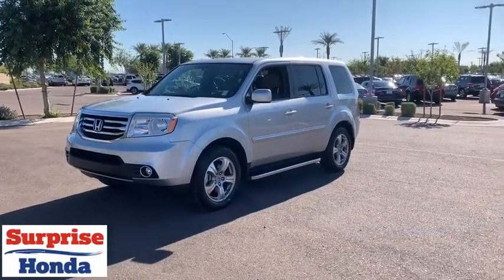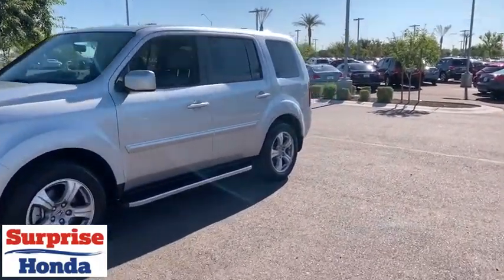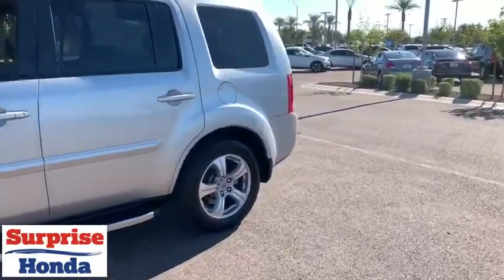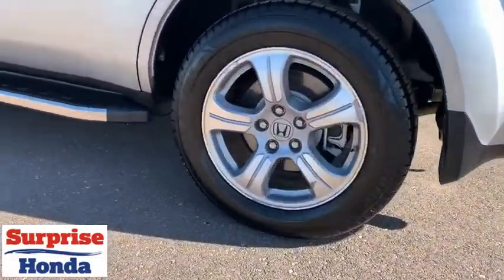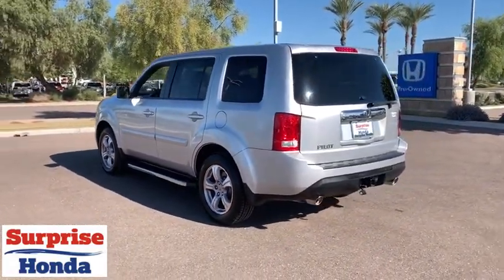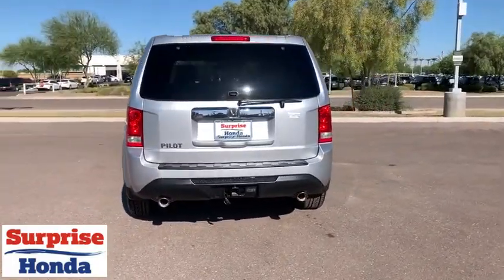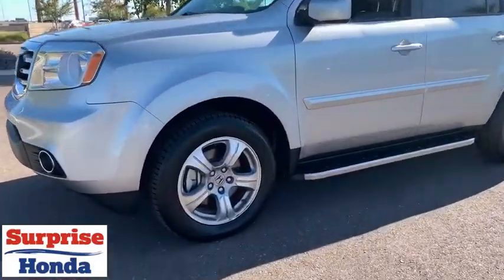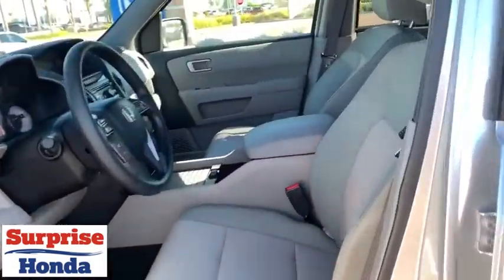2013 Honda Pilot Phoenix, Surprise, Peoria, Avondale, Glendale, AZ 53076T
Used 2013 Honda Pilot
Surprise Honda: Servicing Phoenix, AZ near Surprise, Peoria, Avondale, and Glendale, AZ
2013 Honda Pilot EX - Stock#: 53076T - VIN#: 5FNYF3H42DB022390

Surprise Honda
13270 Autoshow AVe

CARFAX One-Owner. Alabaster Silver Metallic 2013 Honda Pilot EX FWD 5-Speed Automatic 3.5L V6 SOHC i-VTEC VCM 24VRecent Arrival! Odometer is 55327 miles below market average!Awards:* 2013 IIHS Top Safety Pick * 2013 KBB.com Brand Image Awards2016 Kelley Blue Book Brand Image Awards are based on the Brand Watch(tm) study from Kelley Blue Book Market Intelligence. Award calculated among non-luxury shoppers. Kelley Blue Book is a registered trademark of Kelley Blue Book Co., Inc.You've done your research, so stop by Surprise Honda at 13270 N Autoshow Avenue, Surprise, AZ 85388 today to drive home in your new car!Reviews:* If you need a fuel-efficient vehicle with room for eight passengers, but refuse to get behind the wheel of a minivan, the 2013 Honda Pilot is the right choice. It doesn't take an engineering degree to operate the interior controls and Honda's solid reputation for quality and reliability provides an extra measure of peace of mind. Source: KBB.com* Comfortable ride; roomy third-row seat; above-average fuel economy, useful interior storage areas. Source: Edmunds